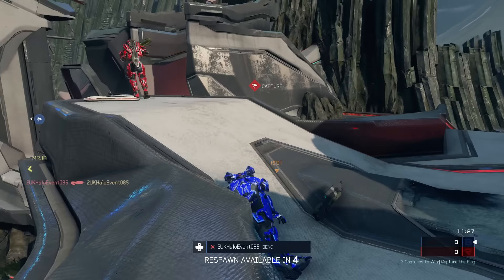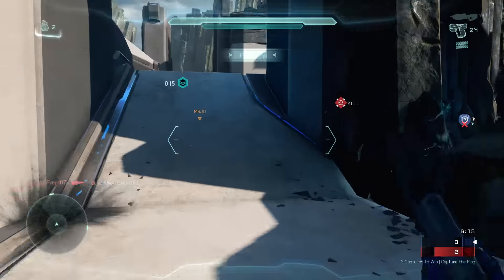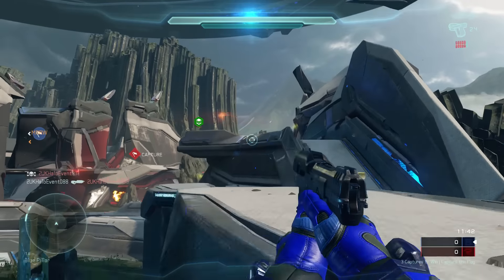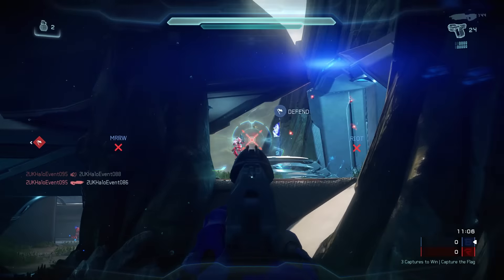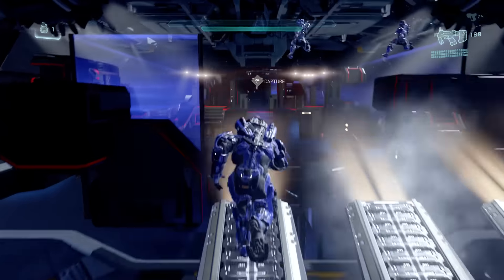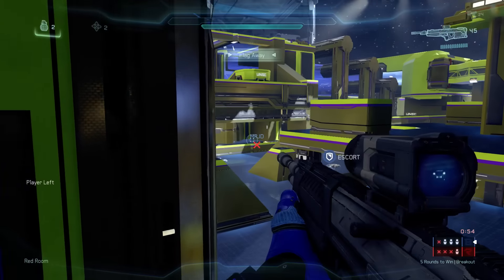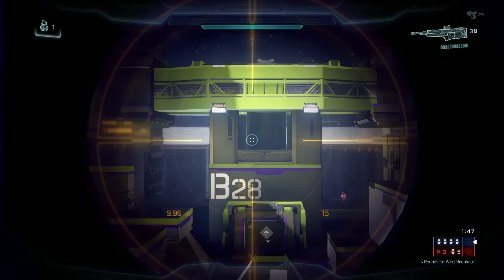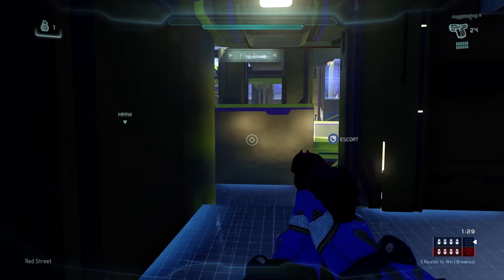Halo 5: Guardians | Everything You Need to Know About Arena | Xbox On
Halo 5: Guardians is just over a month away and the hype is getting seriously real! To make the wait just a little bit easier, we got hands-on with Arena

This is Xbox On, the home for all things Xbox in the UK. Join our videogame experts: Benny “Shoot The Thing” Central, Kate “Let’s Talk About Biscuits” Gray and Graeme “AceyBongos” Boyd.